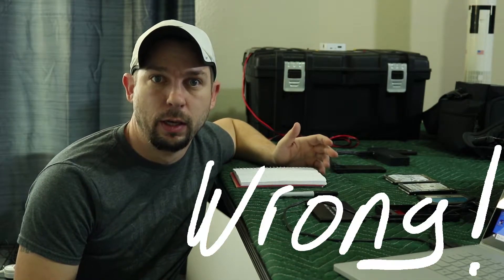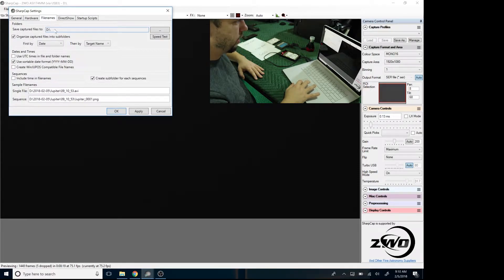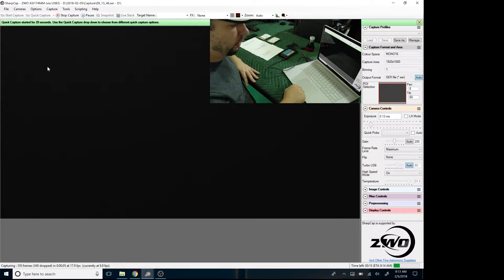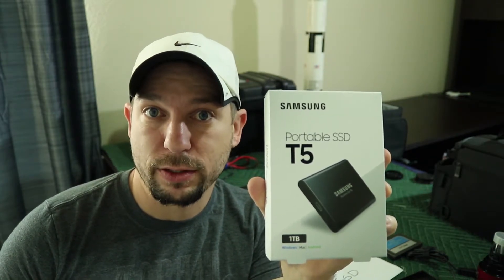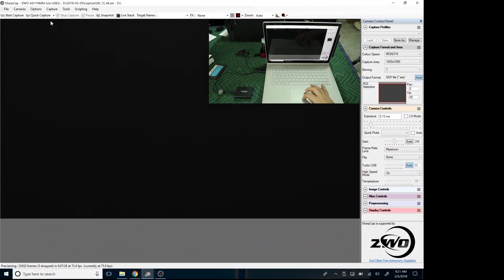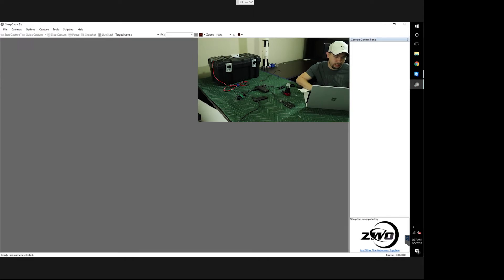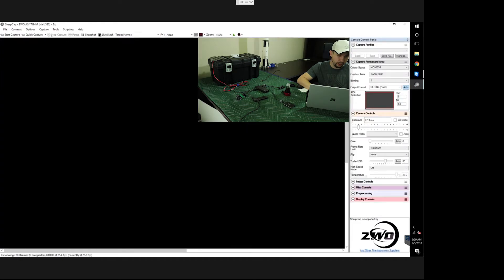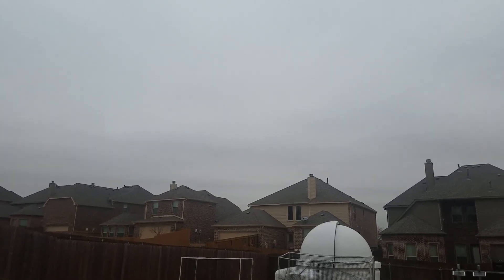Astrophotography Hard Drive Shootout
What was supposed to be a fun filled day chasing a Solar Transit of the ISS ended up just being a boring day testing external drives HDD v.s. SSD for Astrophotography.

It's common knowledge that a SSD drive will out perform a HDD any day of the week.  But I was surprised at by how small of a margin a cheap PNY SSD has over a 7200 RPM hard drive.

Solar and Lunar transits are easier to capture if you've got a high frame rate.  I have a goal of capturing around 75 - 100 frames per second and my previous capture solutions only offered between 6 and 10 frames per second.

I need to do better than that eventually, and I need to see which of my drives will stand up to the task of being an external drive for  astrophotography

Equipment in this test:
Camera:
ZWO ASI174MM

Enclosure:
XtremePro USB 3.1 Type-C Hard Disk Box

Disks
HGST 1TB 7200 RPM SATA III 6Gb/s HDD
Toshiba 750GB 5400 RPM SATA III 6Gb/s HDD
PNY 240 GB SATA III 6Gb/s SSD
Samsung 1TB T5 SSD